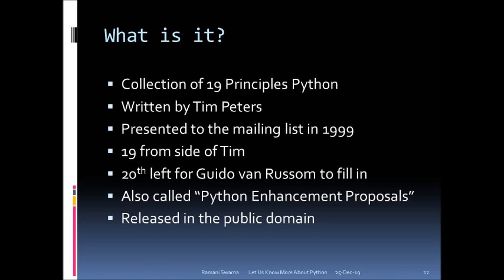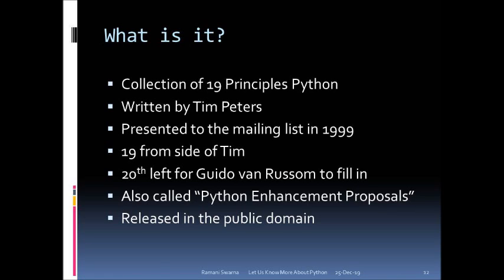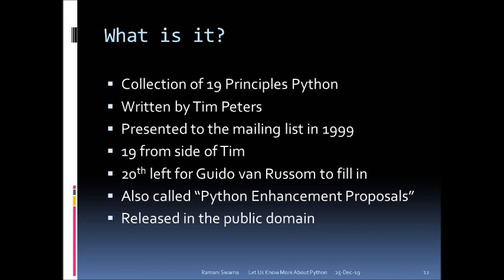PEP20-The Zen Of Python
Introduction to the "Python Enhancement Proposals"